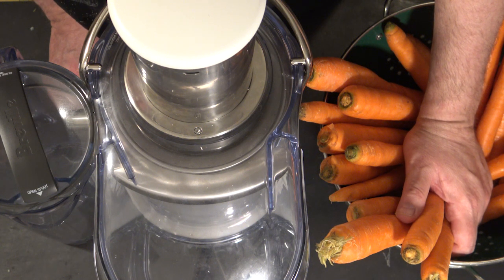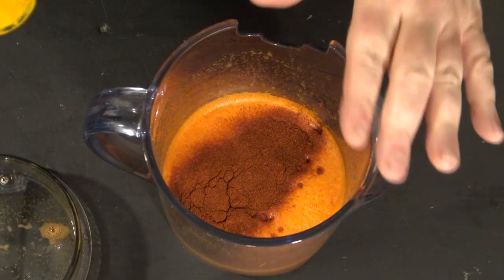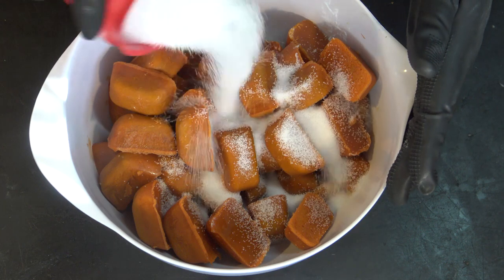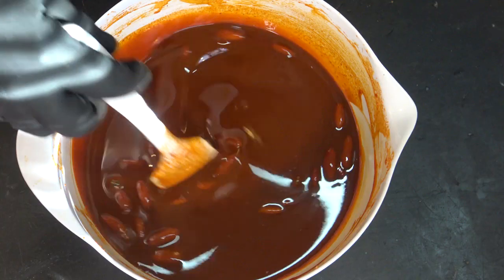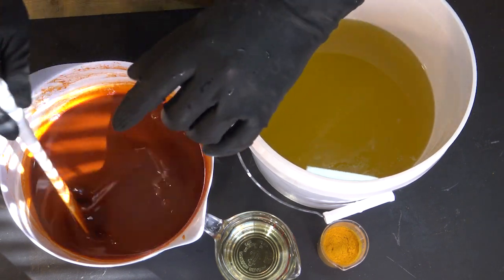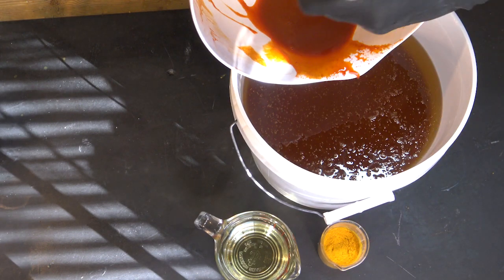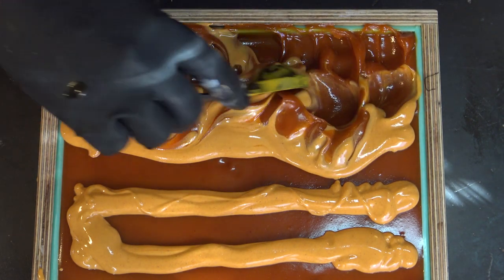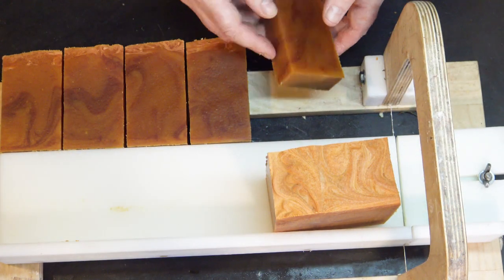Making Carotene Dream - Carrot & Turmeric Cold Process Soap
How I make Carrot cold process soap using fresh organic carrots and skin loving turmeric, full of lovely butters and oils and multiple herbal essential oils.

Available March 2021